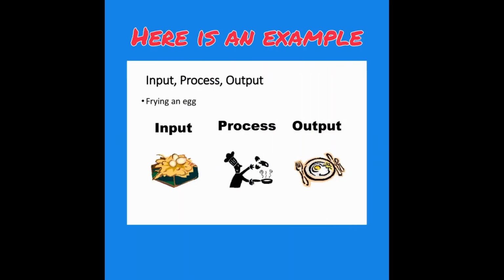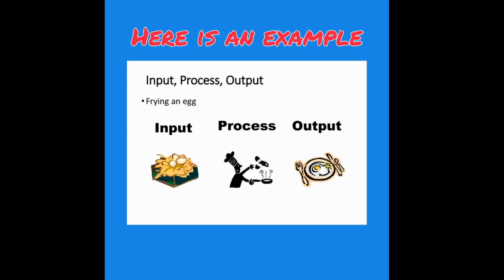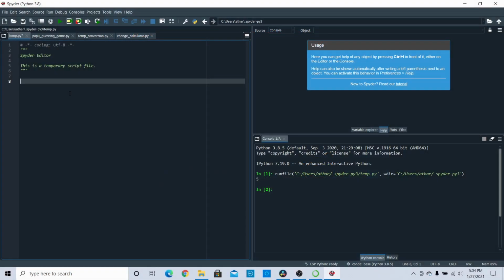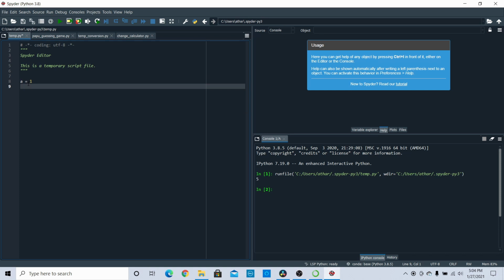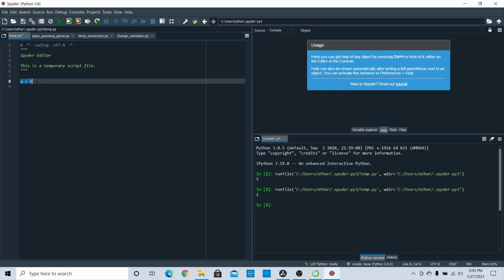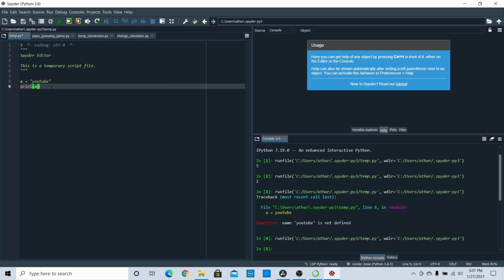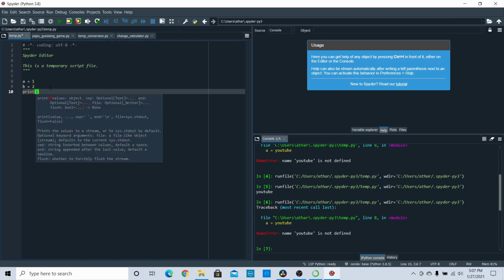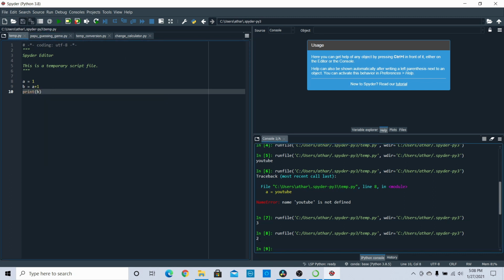Coding In Python | Memory And Variables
In this simple and quick video, I explain what memory is in python and how to use variables.